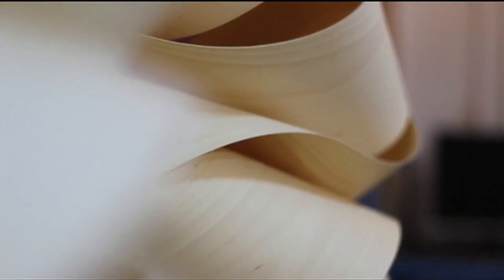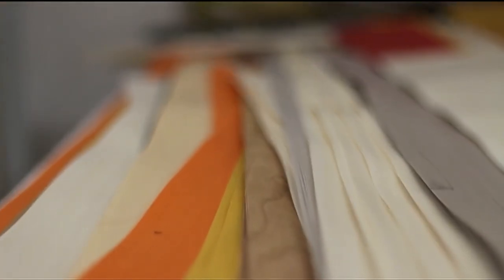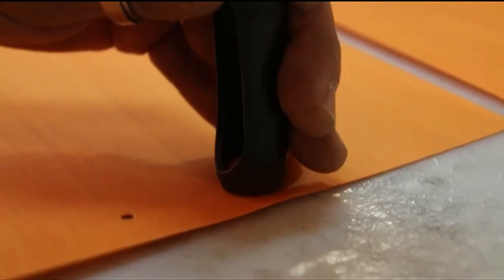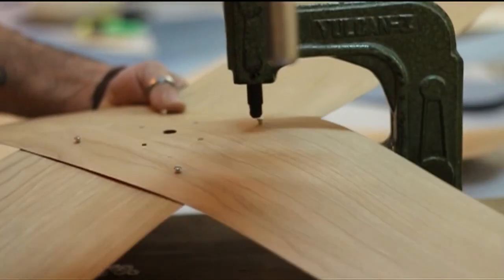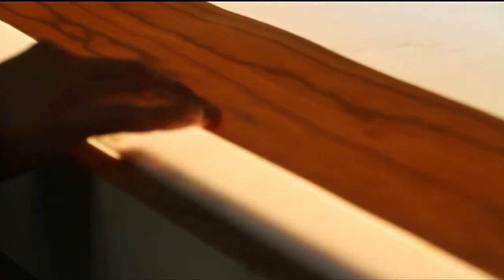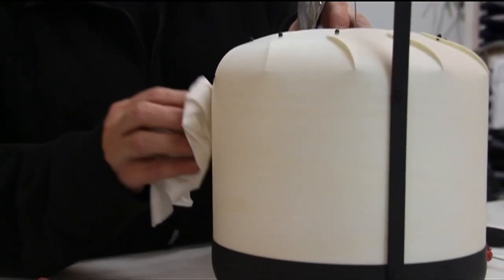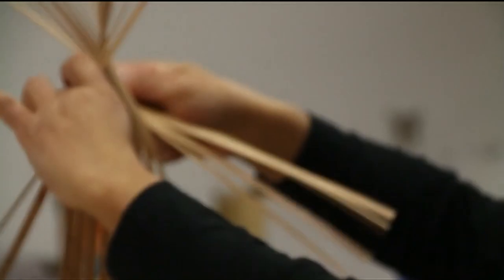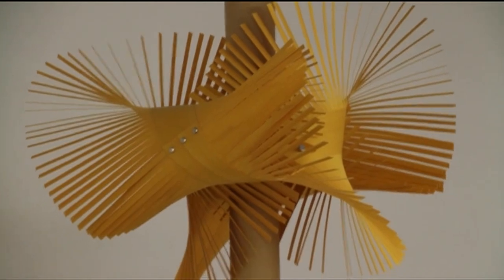LZF.TIMBERLITE Narrative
Wood is in our DNA. We have been working with this material since 1994 when we first stumbled upon it as a perfect light diffuser and decided to create light pieces for our home. We have cut, folded, bent, sewn, fibre glassed and glued veneer since our beginnings. The result was Timberlite®, an in house patent, that revolutionised the way we could use veneer